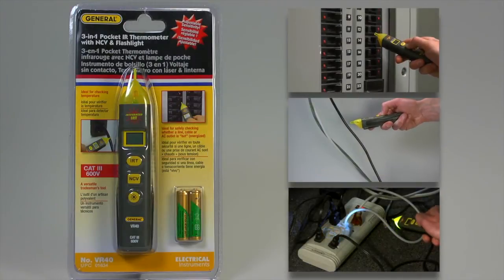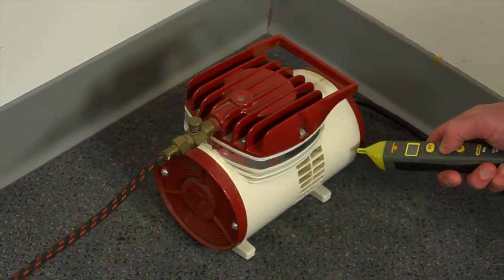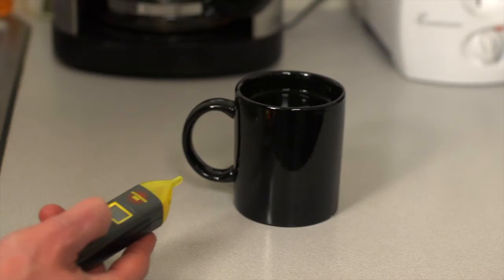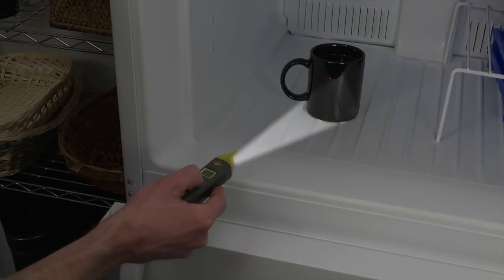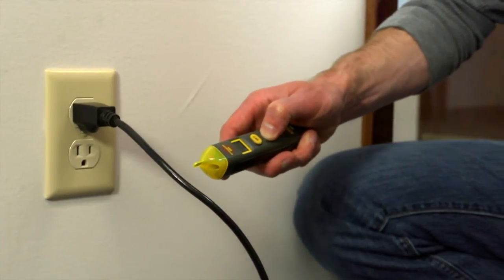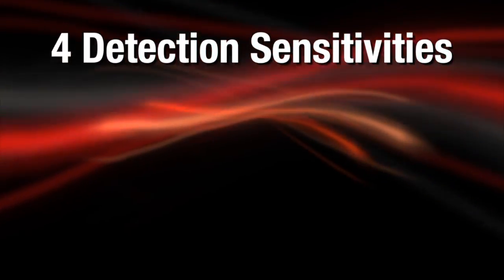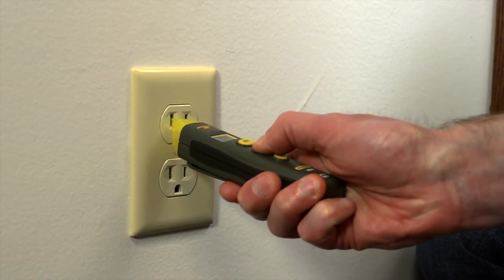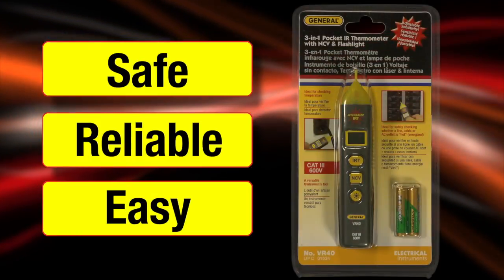VR40 - 4:1 IR Thermometer with NCV and Flashlight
The pocket-sized 4:1 IR Thermometer with NCV Detector & Flashlight (VR40) [Patent Pending] embodies innovation in several ways that benefit technicians, contractors and electricians. As an instrument with multiple functions—Infrared Thermometer (IRT), Non-Contact Voltage (NCV) detector and flashlight—the VR40 offers more versatility and utility than other products on the market, increases efficiency on the job and gives users more bang for their buck. Plus, its size makes it the perfect field tool, whether at the top of a ladder or in a dark crawl space.

The VR40’s integral IRT provides a safe and reliable way to measure surface temperatures, so it’s ideal for HVACR professionals who need to determine the temperature of heating or cooling coils, or detect overload currents in motors, electrical conduits and junction boxes. Temperature readings are displayed in Fahrenheit or Celsius on a four-digit LCD and are automatically held for 15 seconds.  Unlike other NCV detectors with only one sensitivity level— meaning the ability to detect just one range of voltages—General’s VR40 offers four sensitivity levels chosen to optimize voltage detection over four practical ranges (12 to 25VAC, 70 to 125VAC, 150 to 240VAC, 250 to 600VAC). The ability to detect the presence of 12VAC without direct contact comes in handy when troubleshooting branch circuits, as well as process plant or industrial automation systems and equipment, and hardwired thermostats. The VR40’s lower sensitivity levels are valuable for taking the guesswork out of identifying the “hot” wire in a bundle. The instrument’s audible and visual alarms make it immediately evident when voltage is detected. And because the tip of the VR40 can fit in the slots of 110VAC receptacles, it also indicates whether the receptacle is wired correctly or in reverse. The instrument’s integral LED flashlight means there’s no struggle to “see in the dark.” Its exclusive, patent-pending ergonomic design places the IRT and NCV sensors together with the flashlight at the same end of the device for ultra-convenient operation.